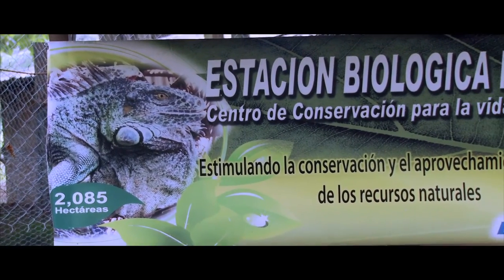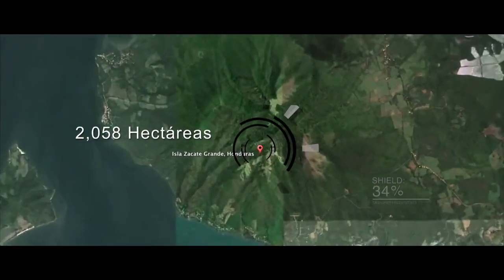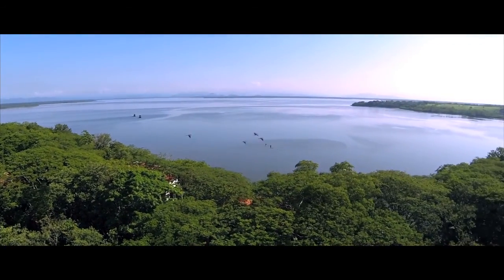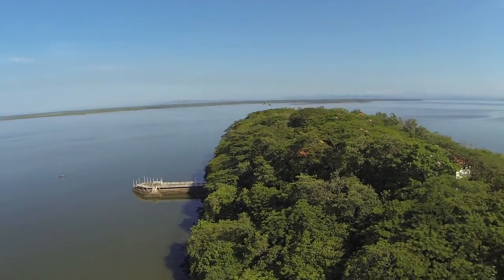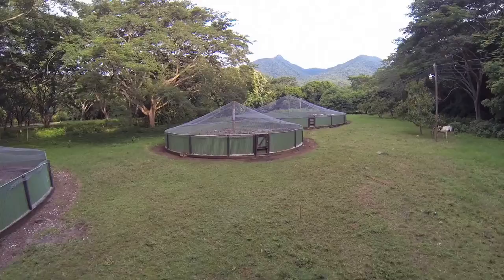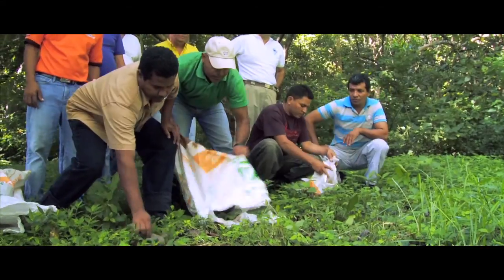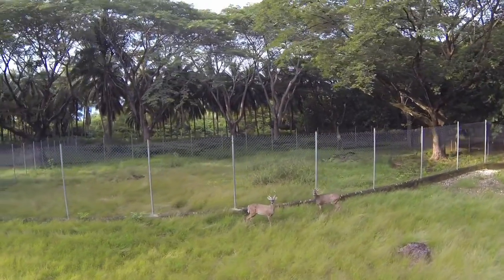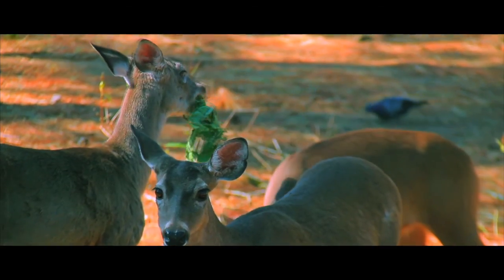DINANT - Centro de Conservación Zacate Grande 🌿